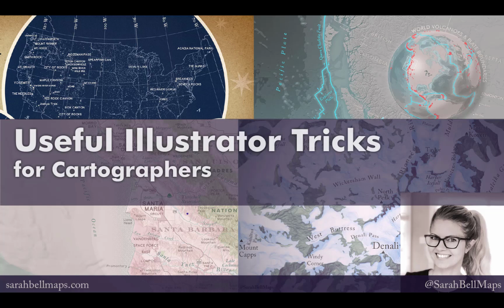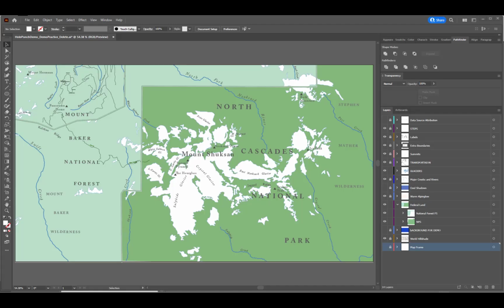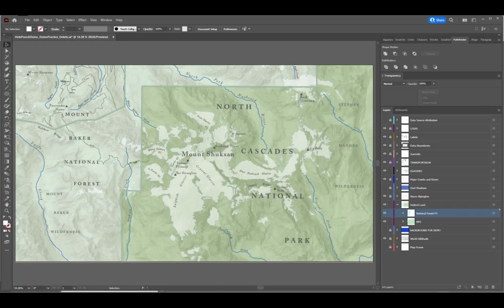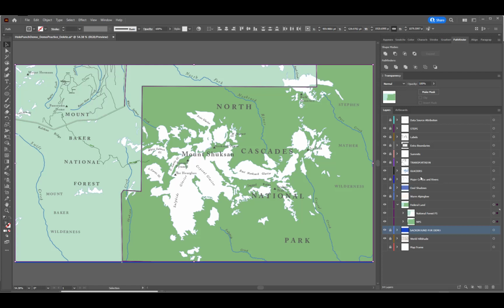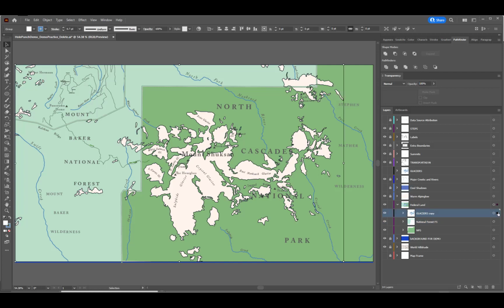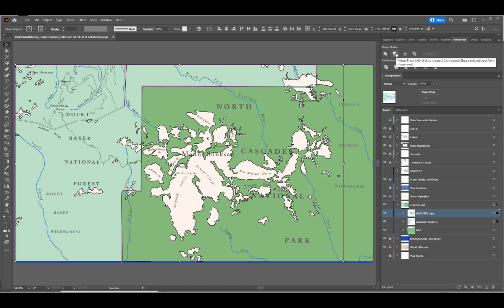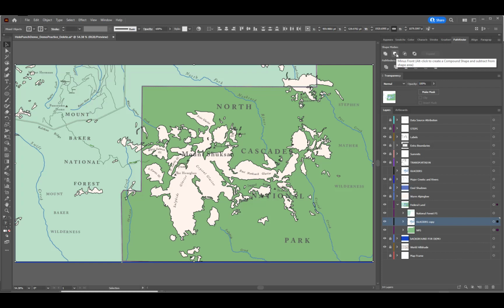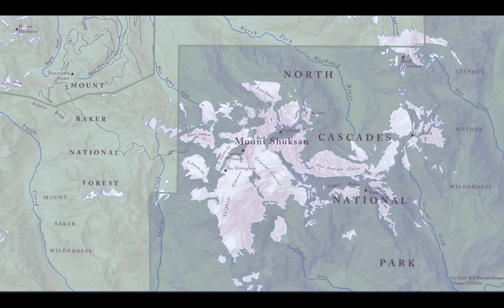Adobe Illustrator: Adding Holes to Your Shapes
Learn how to create donut holes in your path and shapes using the Adobe Illustrator Pathfinder tool. I will be using a map as an example. This tip can be used by any graphic designer, not just mapmakers and cartographers. This vector artist trick takes about 30 seconds to do, so your mapping and design workflows are quick and fun. Enjoy!